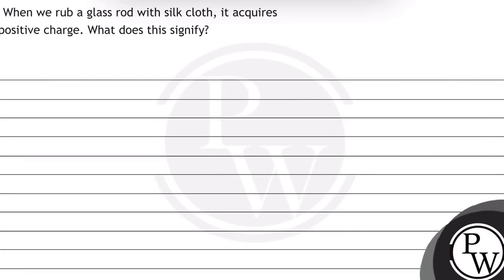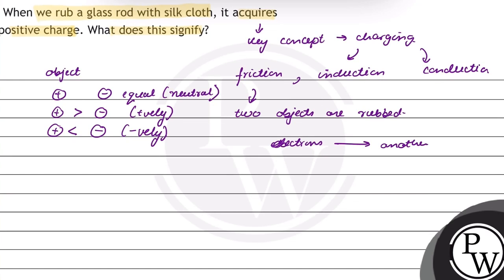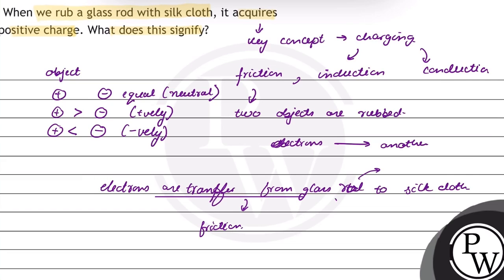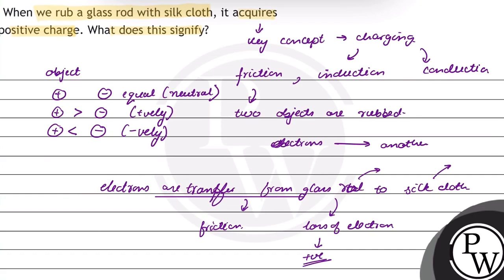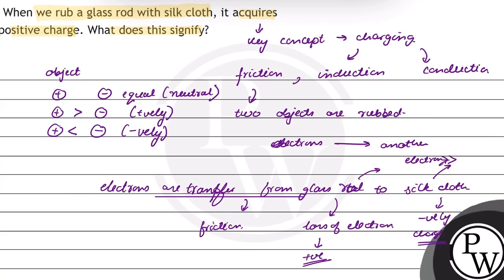When we rub a glass rod with silk cloth, it acquires positive charge. What does this signify?